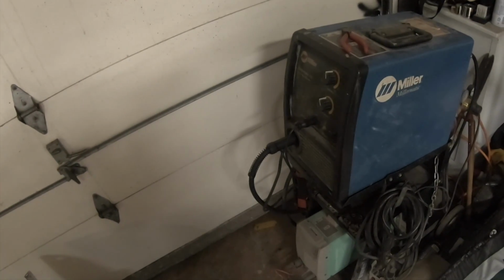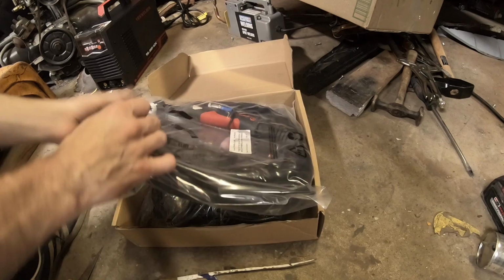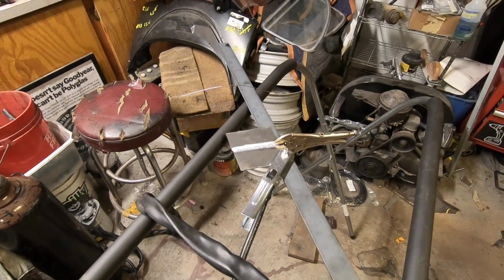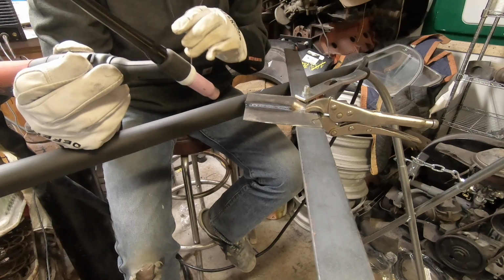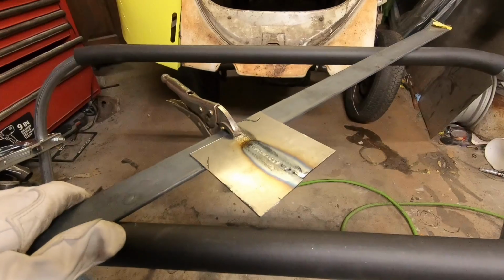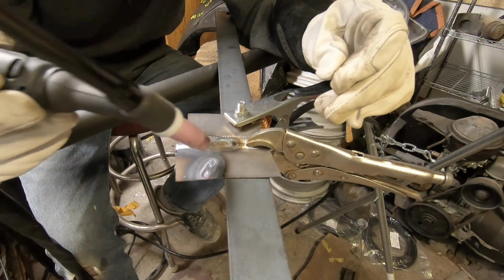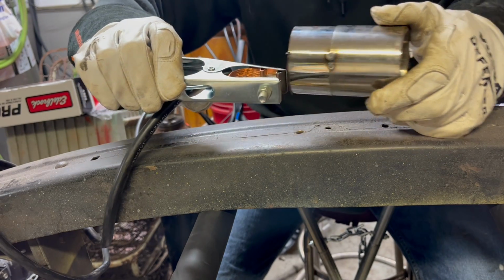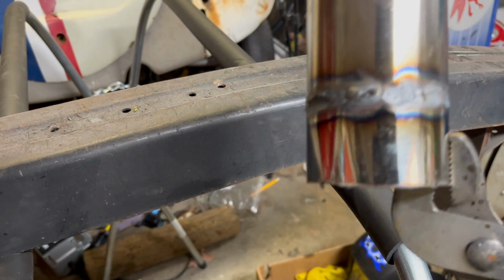YesWelder TIG 200P AC/DC Tig Welder Review | First Welds!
Hey guys welcome back! Today I've teamed up with YesWelder to do a TIG welder review on their new TIG 200P AC/DC TIG welder. It's my first time using it, so come along for the unboxing and testing of our new TIG welder!
DubWerks T-shirts-
Social Media-
00:00 Introduction
00:34 Unboxing
03:31 The Machine
05:10 Steel
13:59 Stainless
19:05 Aluminum
21:02 The End